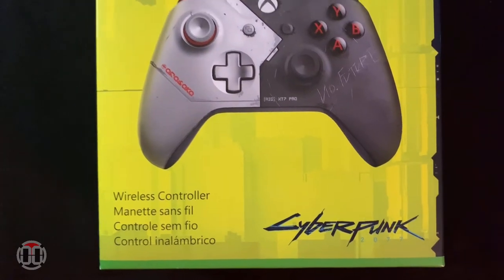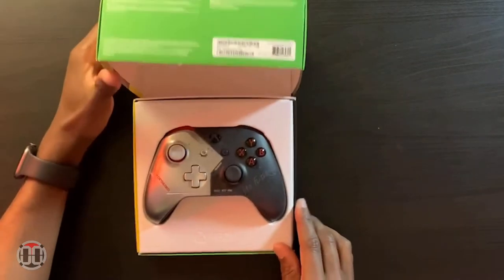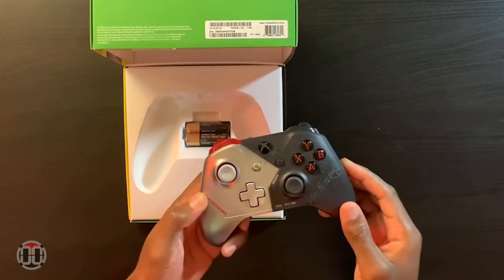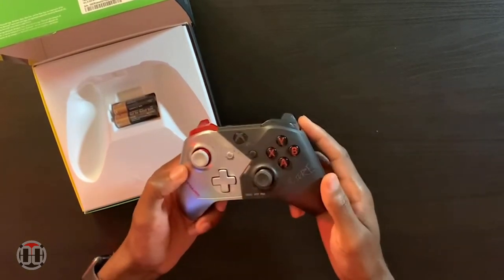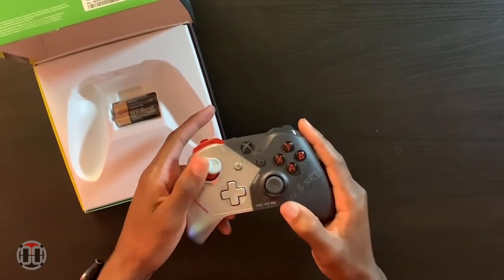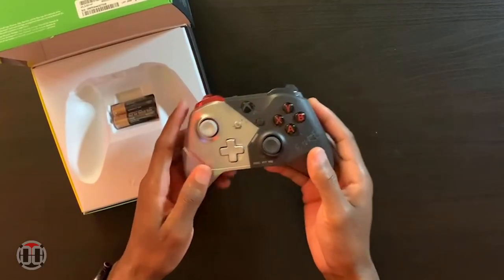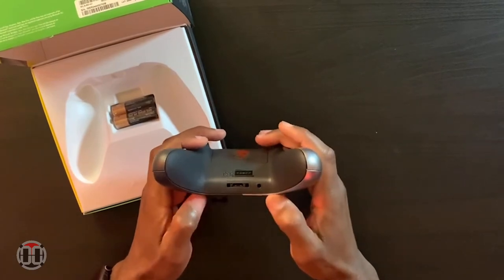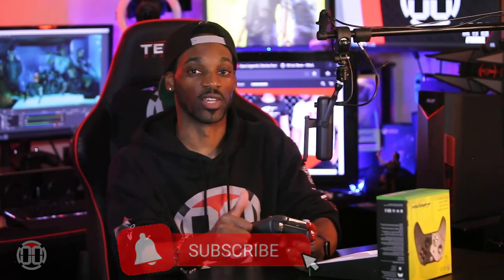Cyberpunk 2077 Limited Xbox Controller Unboxing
Cyberpunk 2077 is one of the biggest anticipated games of 2020. 00LvL unbox the limited edition Cyberpunk 2077 Xbox controller. This is a must have if you are a fan of Cyberpunk 2077.

🟪Twitch.tv/The00LvL🟪

Track 1. Trouble
Track 2. Move